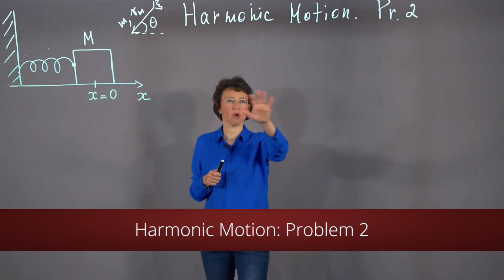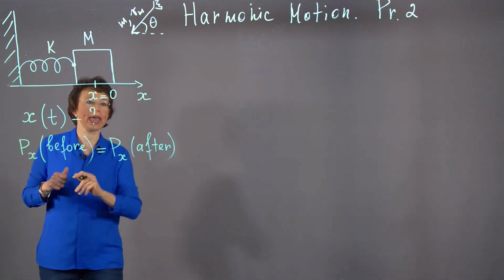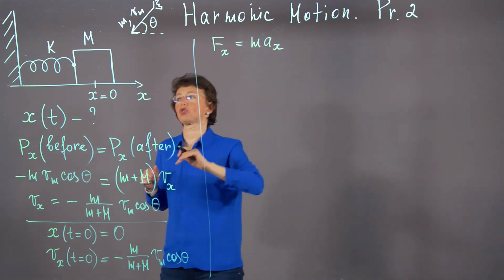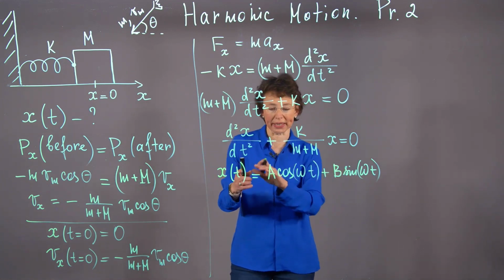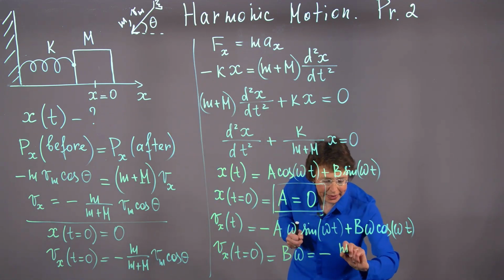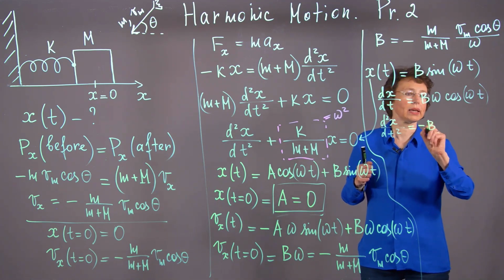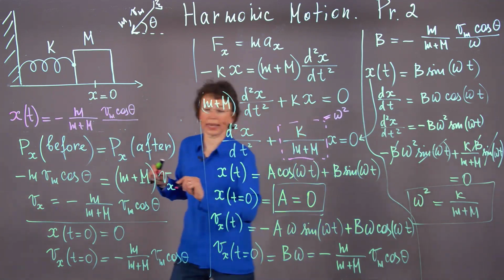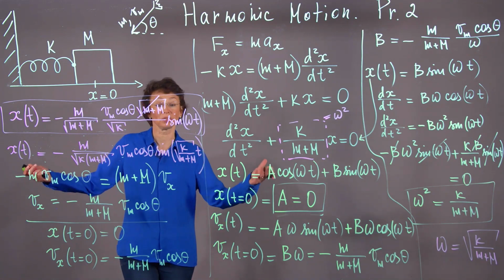Harmonic Motion. Problem 2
Calculating the position of a block attached to a spring as a function of time after it is hit by an arrow, causing it to oscillate on a frictionless table.